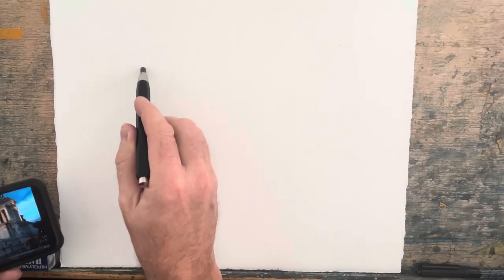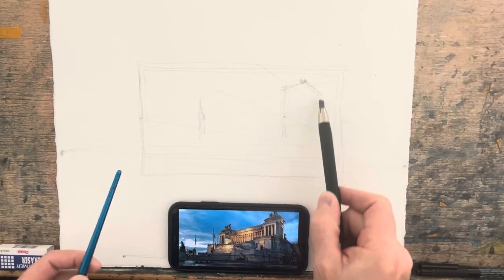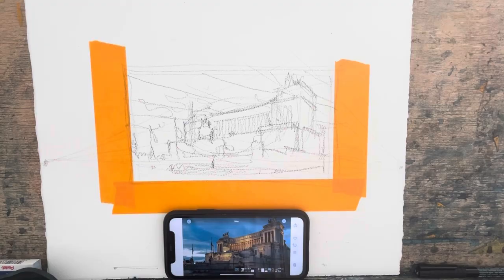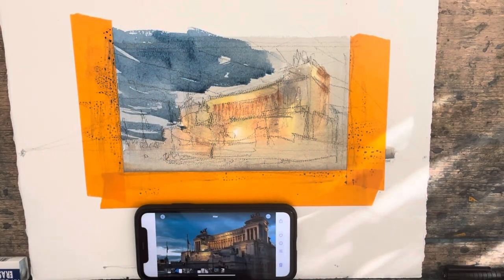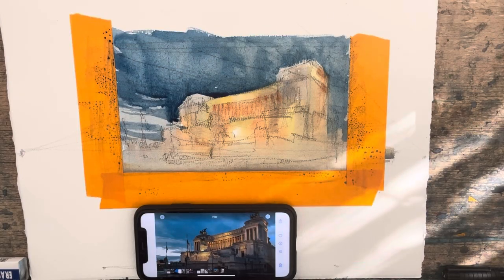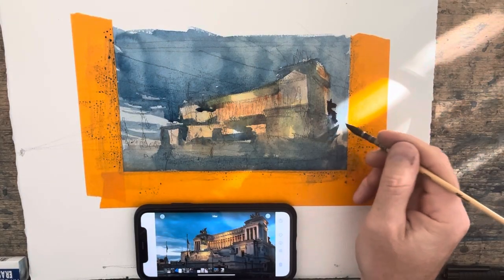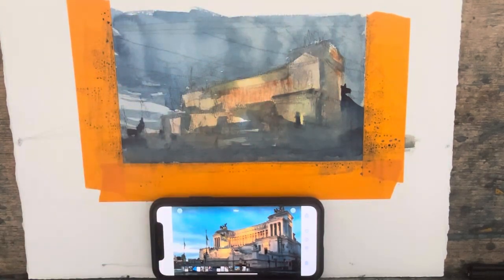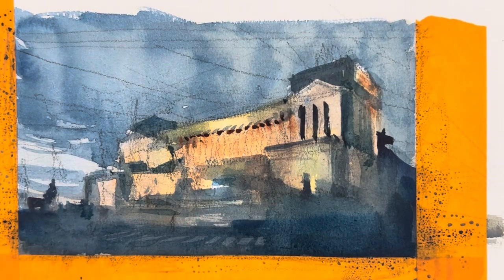Watercolor things 1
Let’s paint together the Victor Emmanuel II monument - Roma